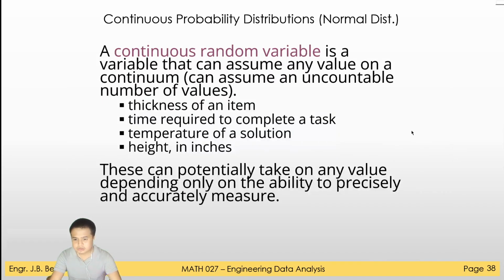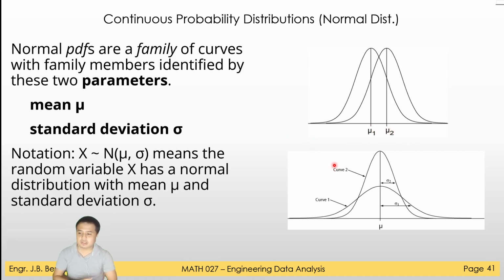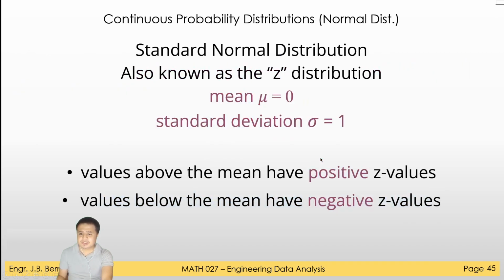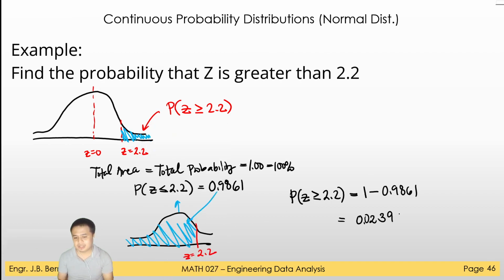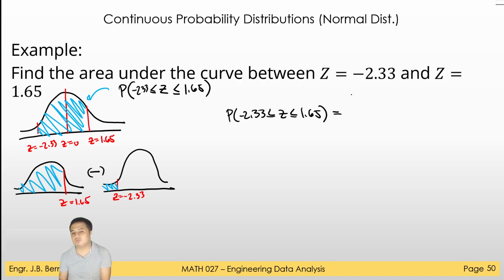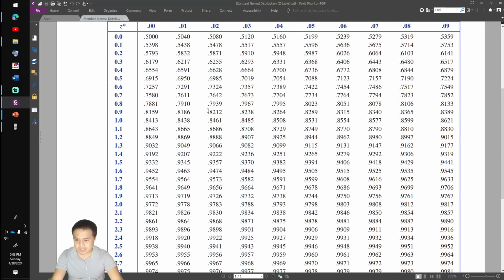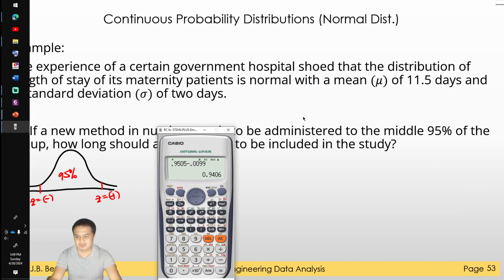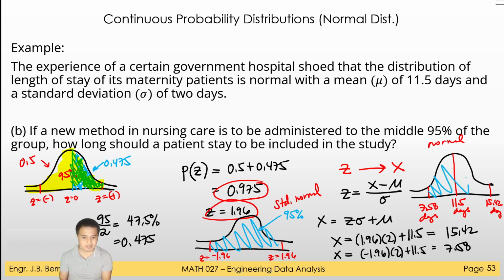MATH 027 - Normal Distribution